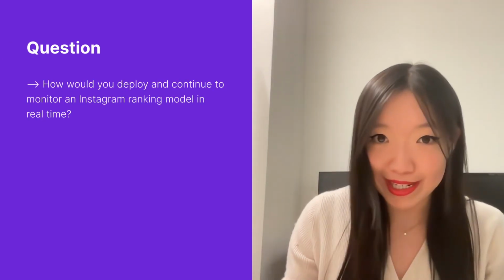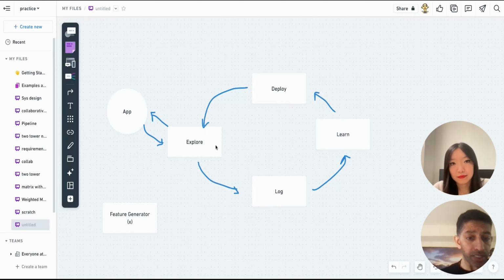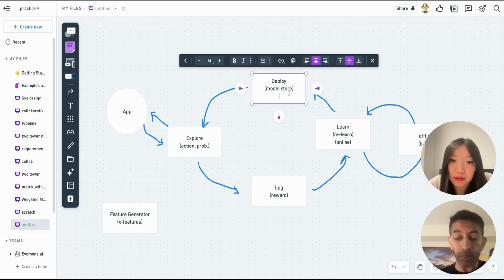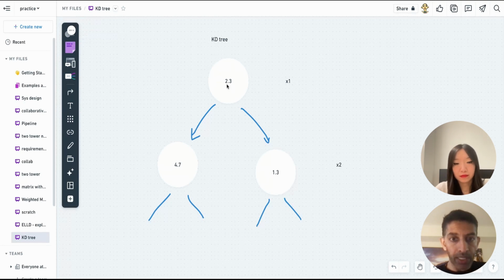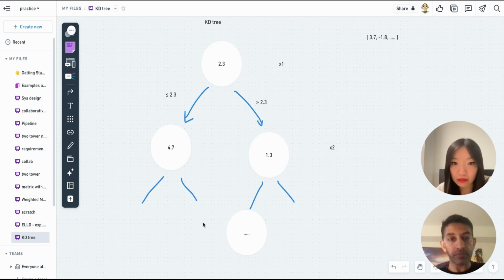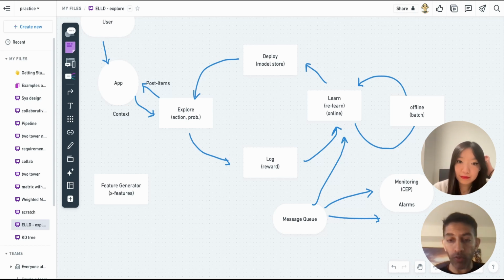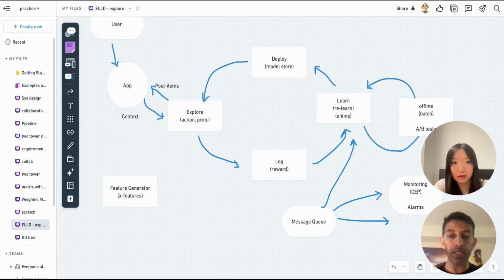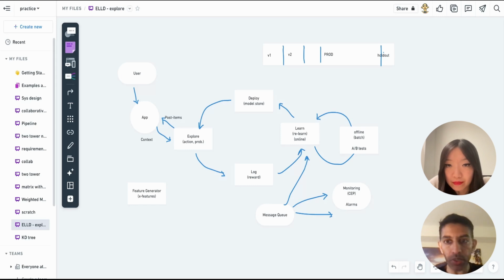Machine Learning Interview - Deploy and Monitor Instagram Ranking (with Meta Senior ML Engineer)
Ace your machine learning interviews with Exponent’s ML engineer interview course

This video is part two of a deep dive into building the Instagram feed ranking system. The interviewee discusses model deployment strategies and real-time monitoring. They cover key components like the 'explore' phase, online and offline learning, and using a k-d tree for approximate nearest neighbor search. The interview highlights the value of A/B testing and the importance of considering product vs. ML objectives. The video also delves into handling long-term behavioral changes in user data and managing non-stationary data distributions.

Chapters

ABOUT US:
Did you enjoy this video? Want to land your dream career? Exponent is an online community, course, and coaching platform to help you ace your upcoming interview. Exponent has helped people land their dream careers at companies like Google, Microsoft, Amazon, and high-growth startups. Exponent is currently licensed by Stanford, Yale, UW, and others.